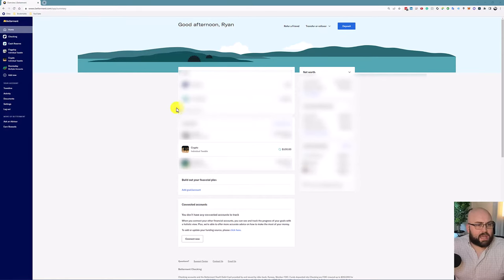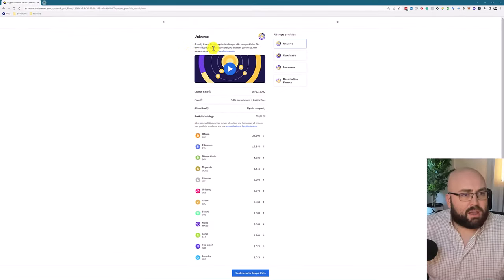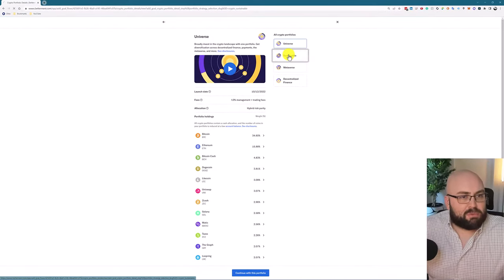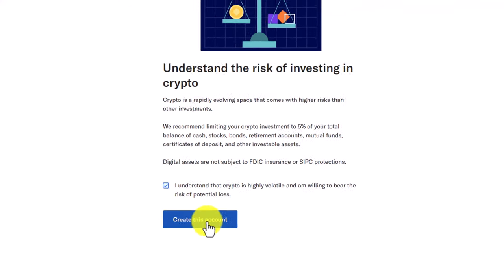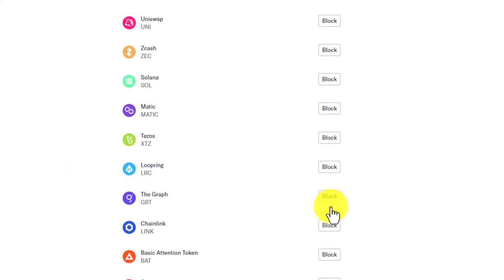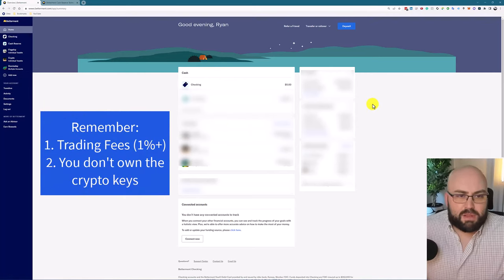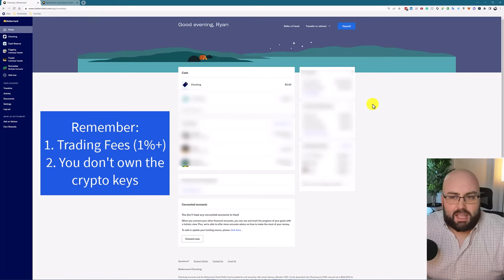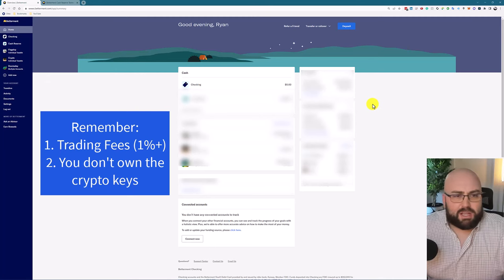Betterment Crypto - The Next BIG Thing?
Do you want to invest in cryptocurrency but are confused about the risks? In this video, we'll review Betterment Crypto and answer some of the most common questions about this new investment opportunity.

Is Betterment Crypto a safe investment? Will it be worth the hype? In this video, we'll review Betterment Crypto and give you our opinion on whether this investment is worth your time and money. Betterment Crypto is a relatively new investment opportunity, so it's essential to research before investing!